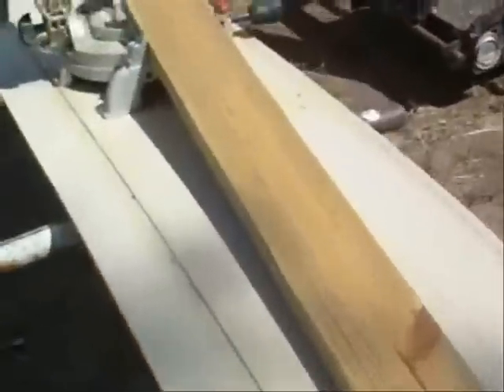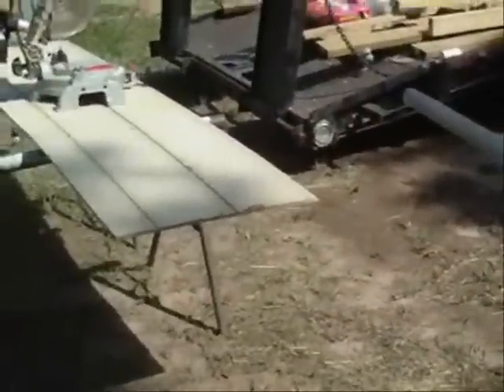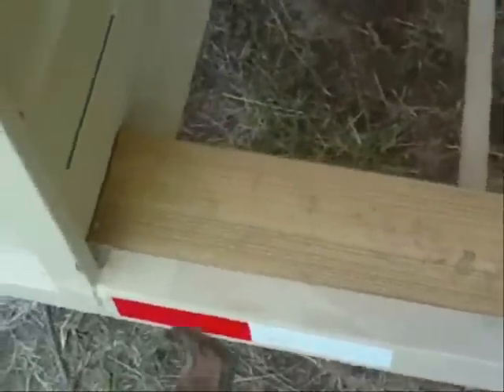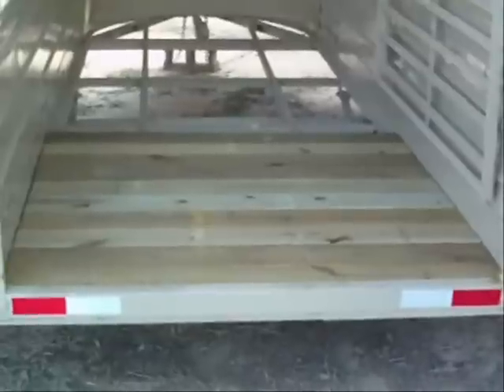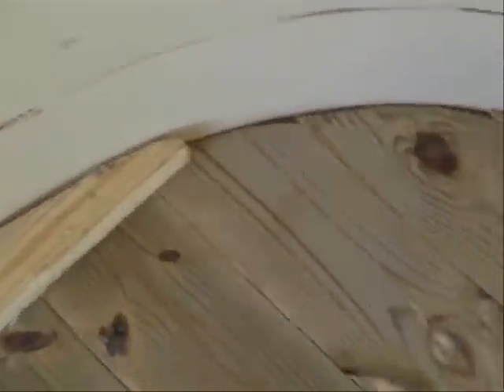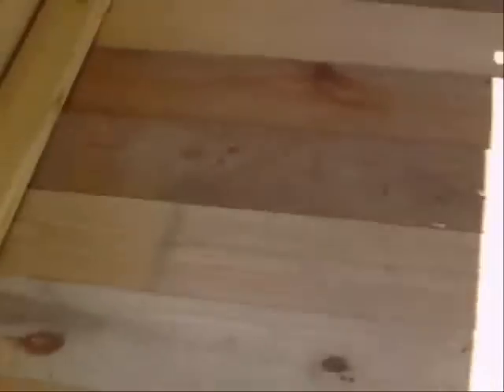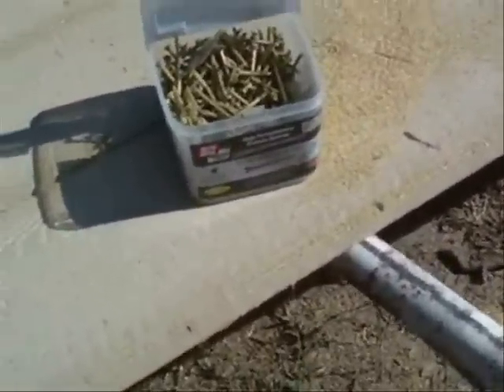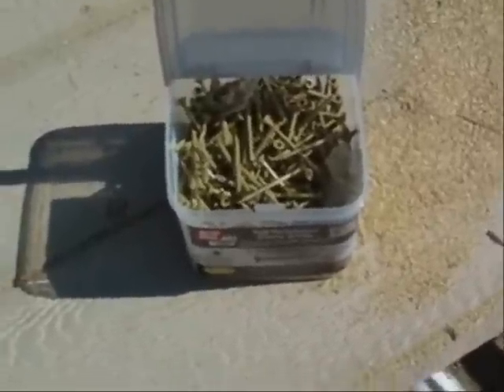Stock Trailer Reflooring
Got the floor installed in our 1984 W-W 4-horse trailer